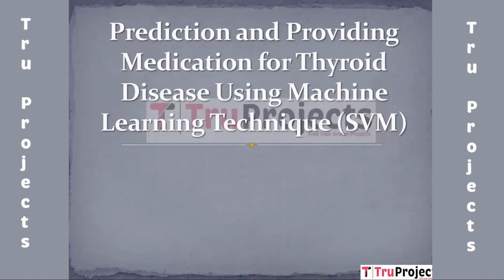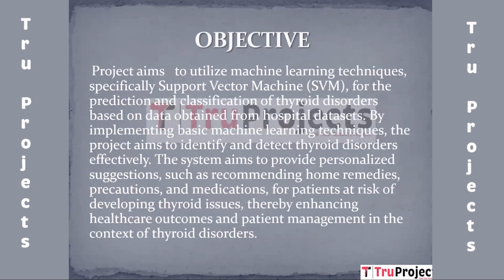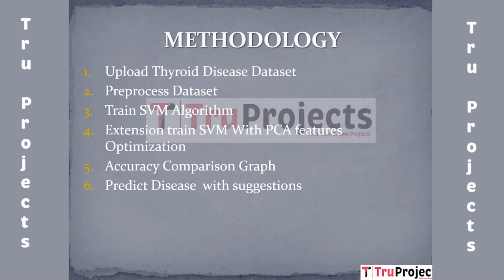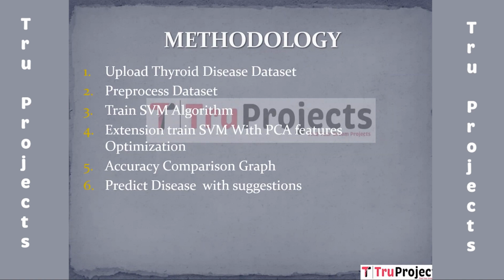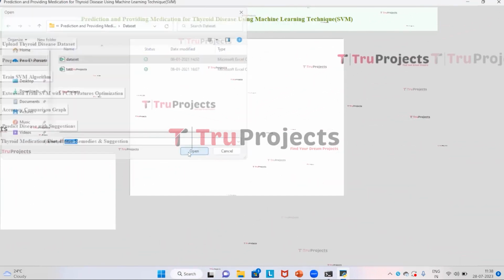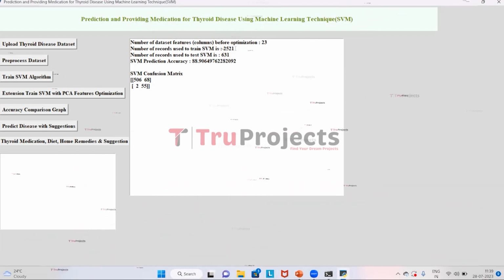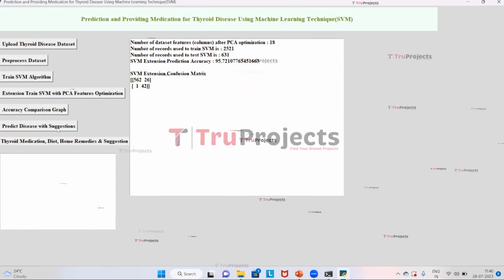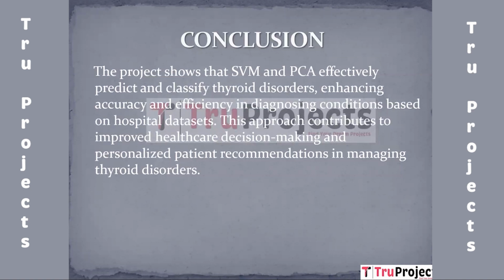Prediction and Providing Medication for Thyroid Disease Using Machine Learning Technique SVM